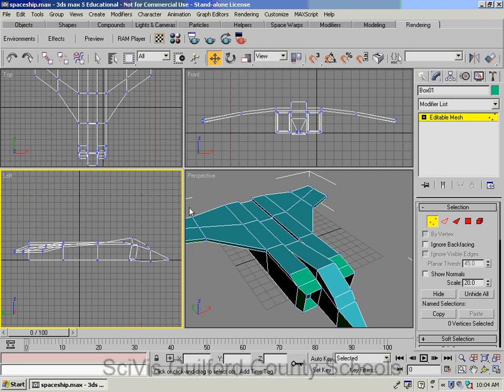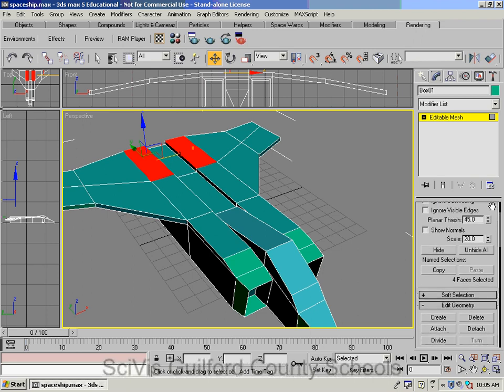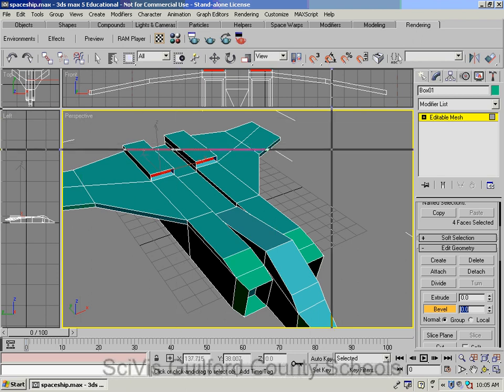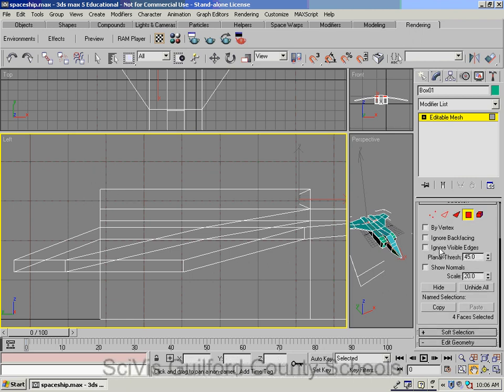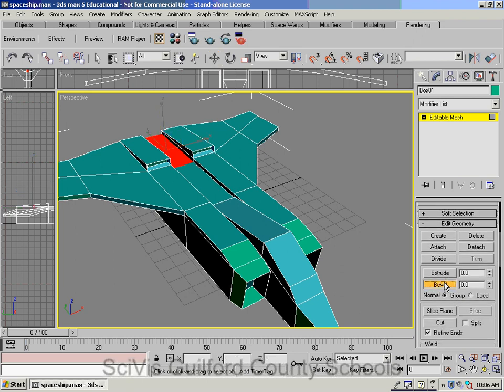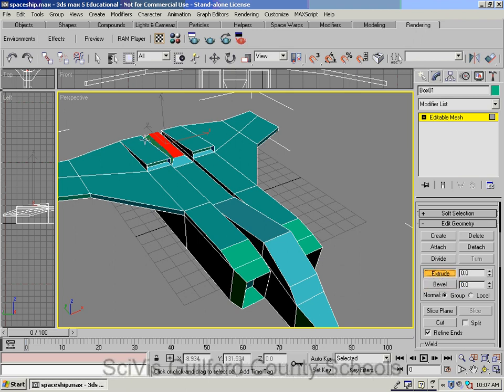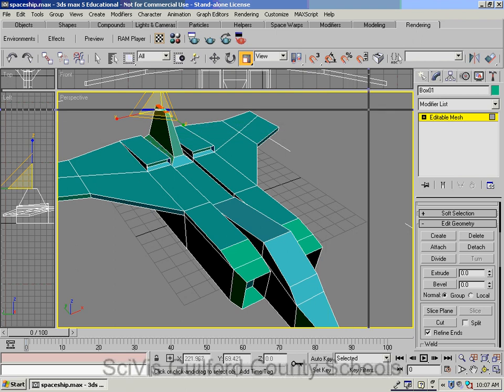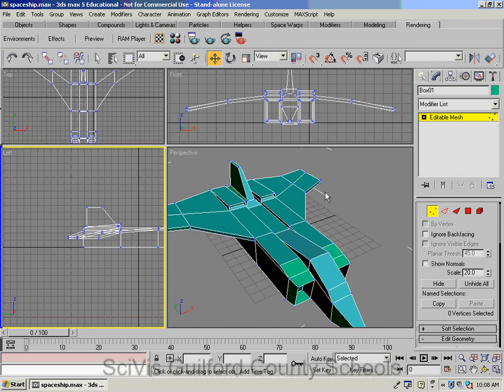22 Spaceship part 5